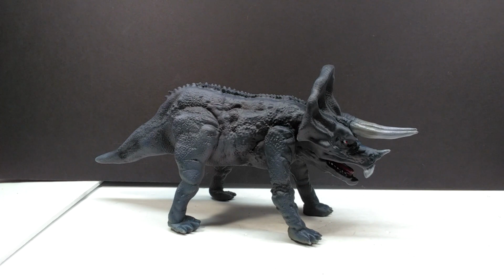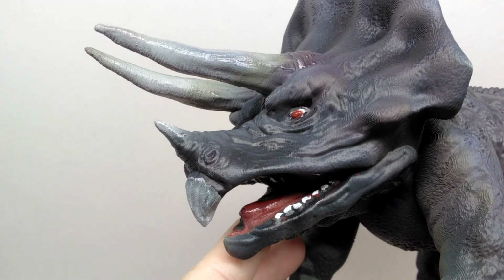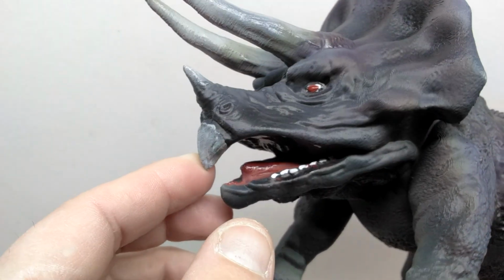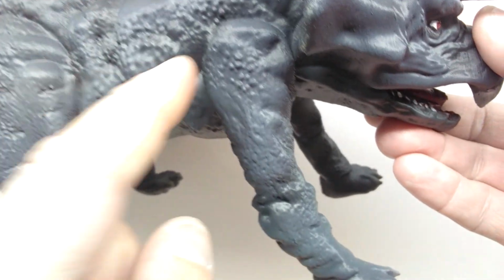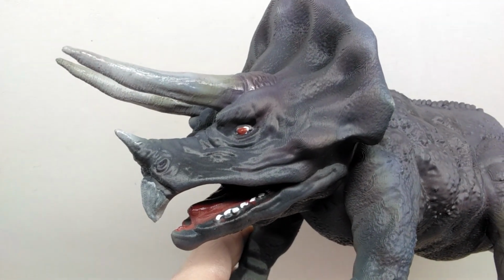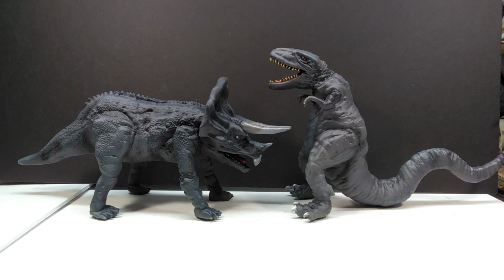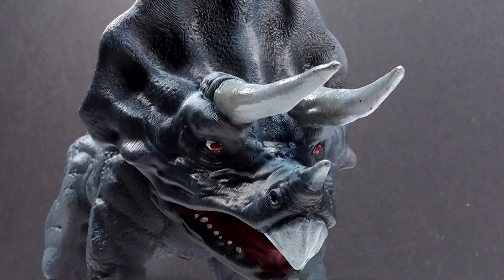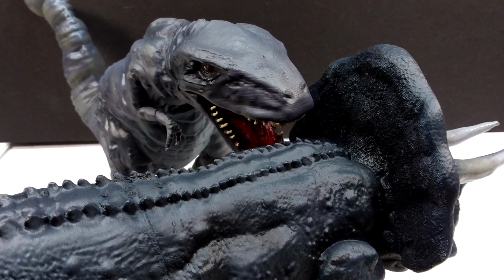2022 Creacher Preature"The Last Dinosaur" Triceratops Review!!!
Today we're checking out another brand new Creacher Preature release and this time it's our second "The Last Dinosaur" model! This time we've got ourselves the Triceratops!!!

Follow Creature Preature on Instagram!!!